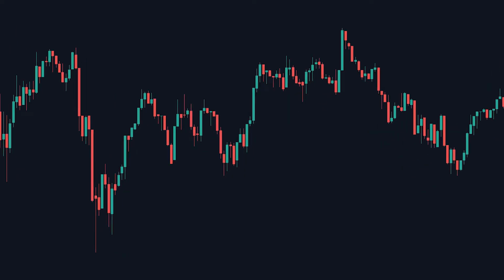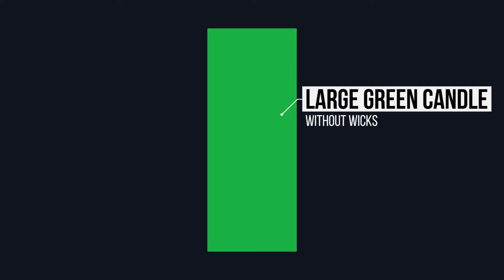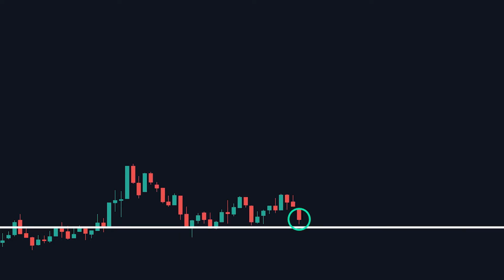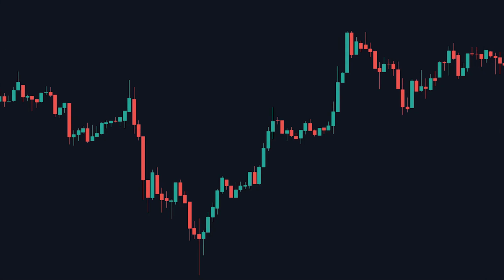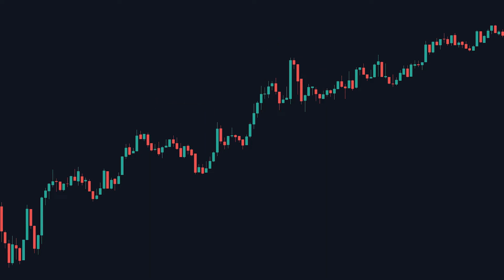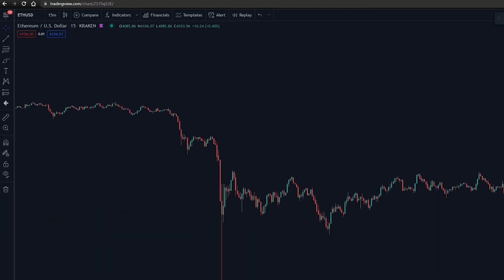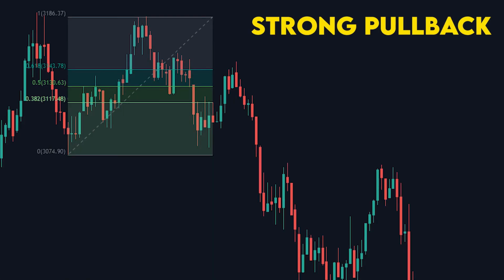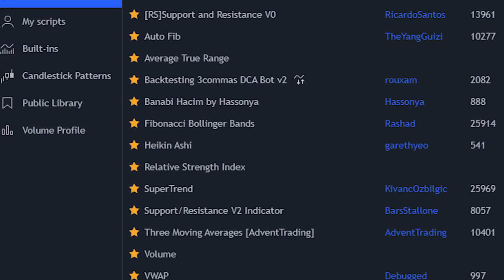Four Price Action Secrets (The Ultimate Guide To Price Action) |Crypto Service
Price action, probably one of the most important aspects to understand when trading. In this video, I give you four different tips to look for, to help you become a better trader. Enjoy!